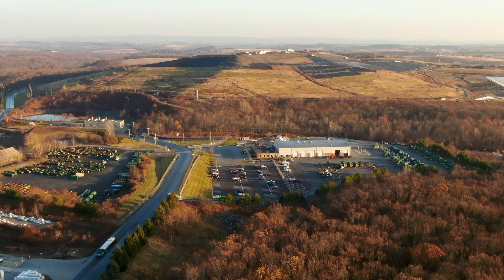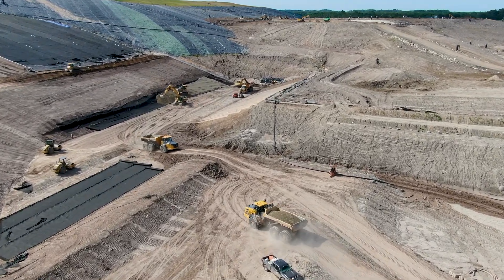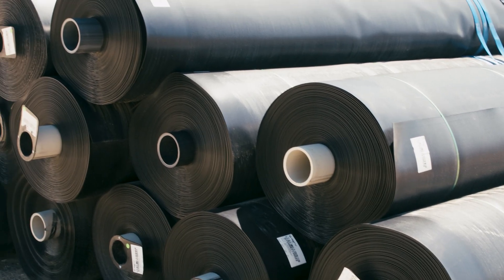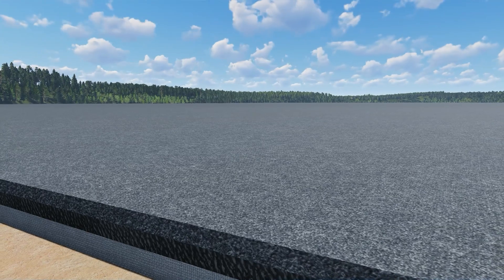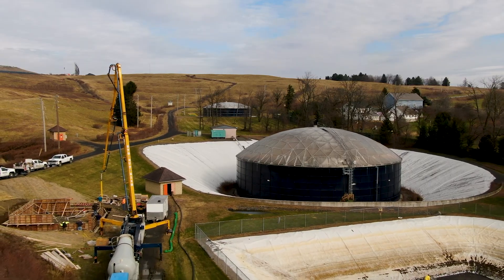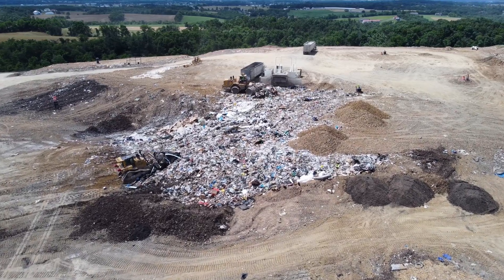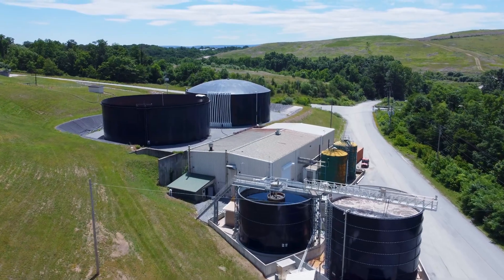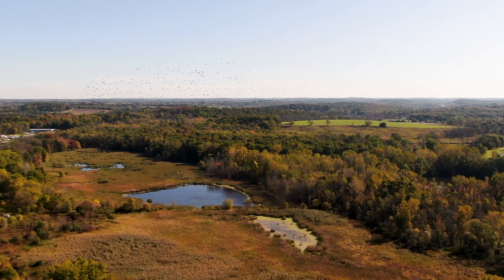The Modern Landfill & Protecting the Environment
The modern landfill is more than what meets the eye. These state-of-the-art facilities are designed and constructed to protect the environment. Learn more about landfills and the integrated waste management system by visiting